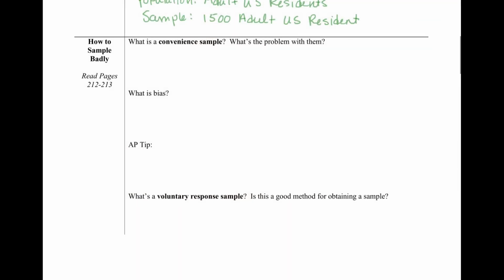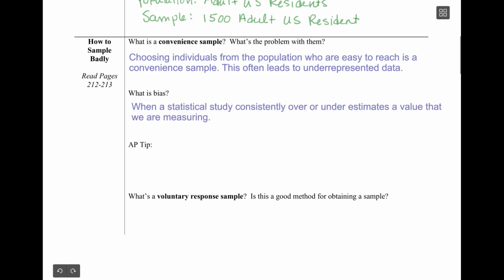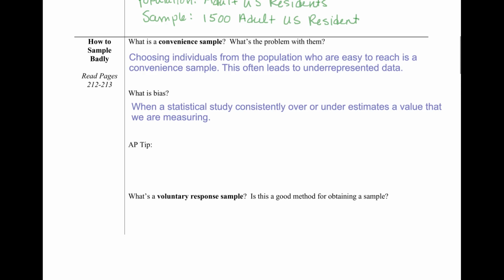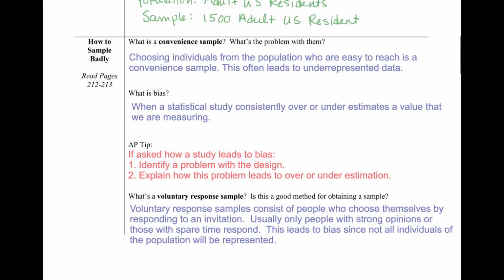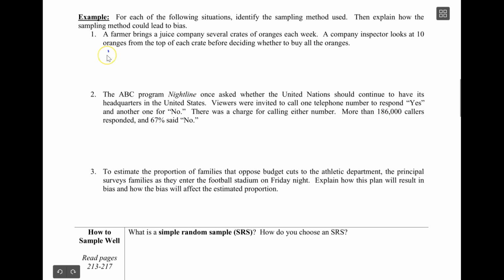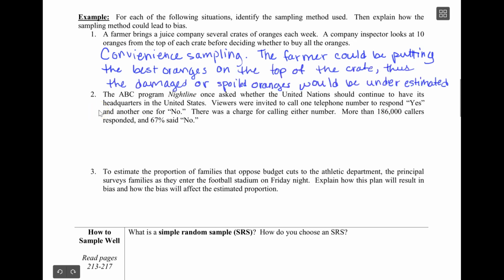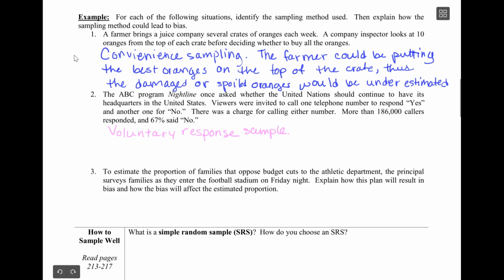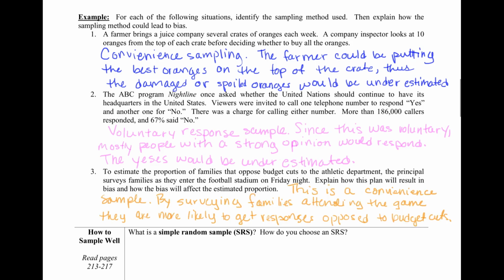AP Statistics - 4.1B Sampling and Surveys